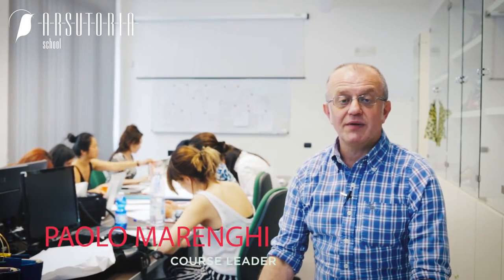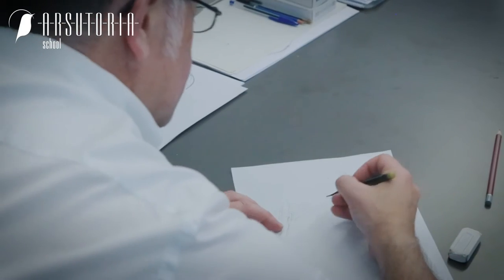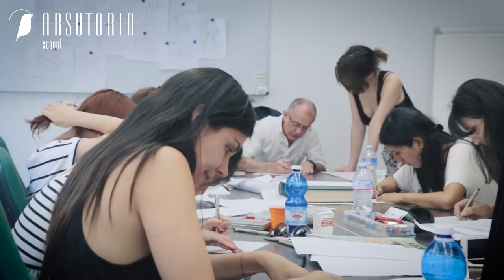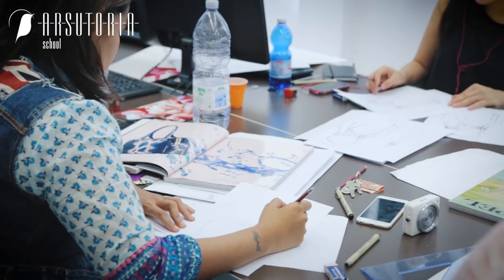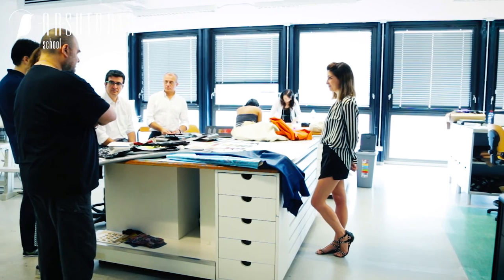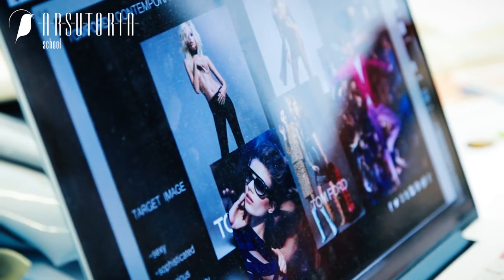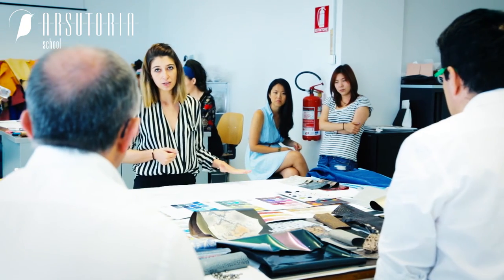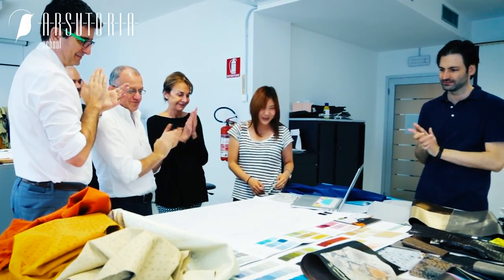ARSUTORIA School - Bag collection design & development course - Introduction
The main objective of the Bag Collection Design four-weeks course is to immerse participants in the process of creative development of a collection of bags.
The course is targeted to students graduated in fashion schools, to professionals already working in the field of bags (both in bag brands or retailers) and to profiles with different backgrounds who intend to explore the possibility to pursue a career in the bag industry.